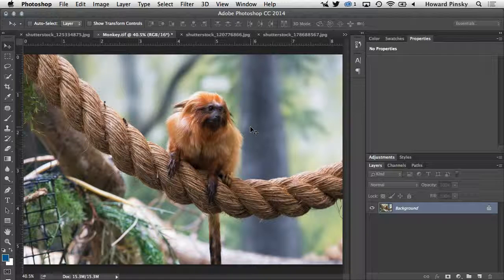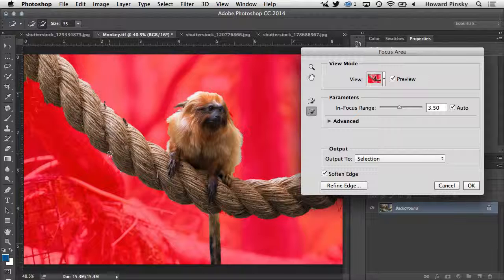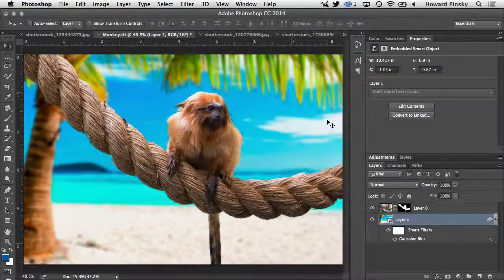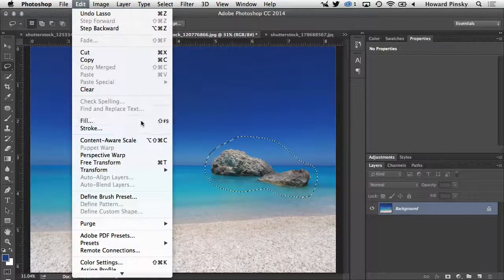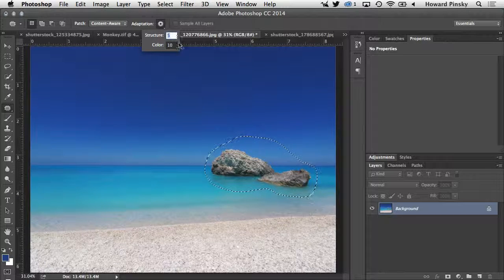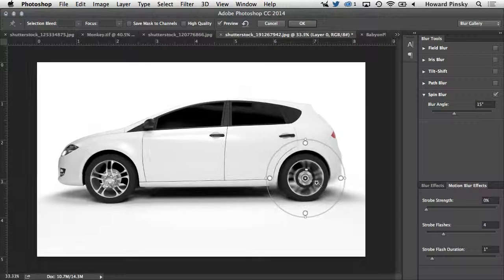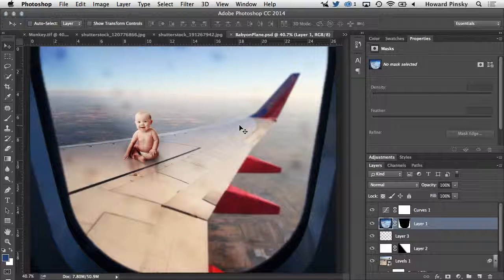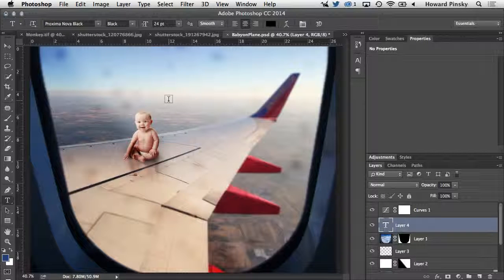Adobe Photoshop CC 2014 - Top 4 Features.mp4